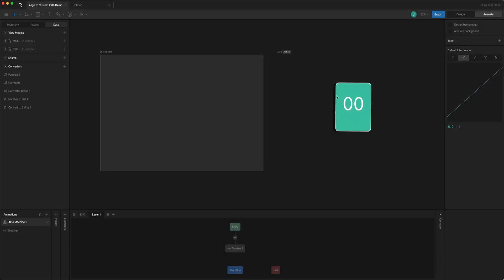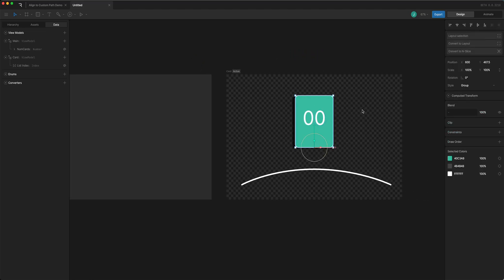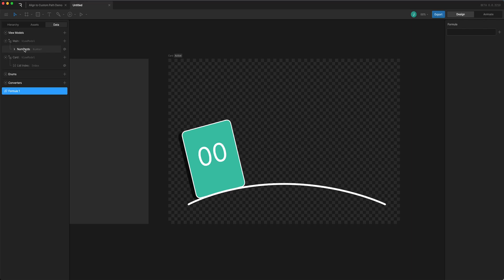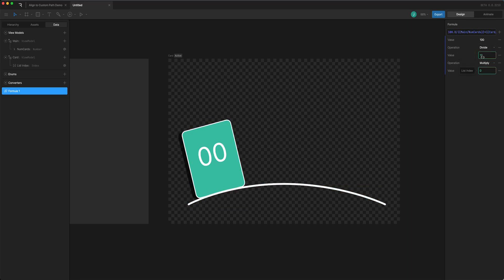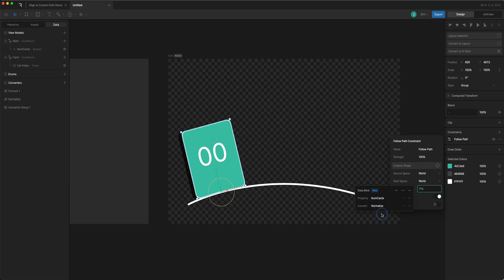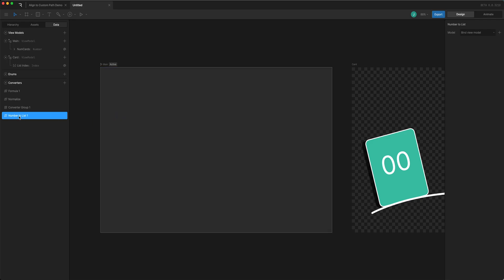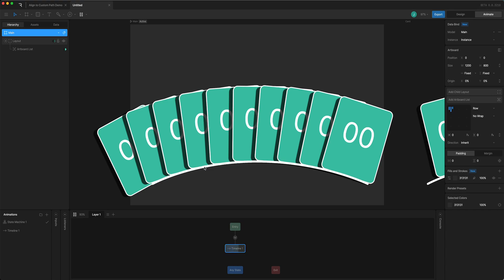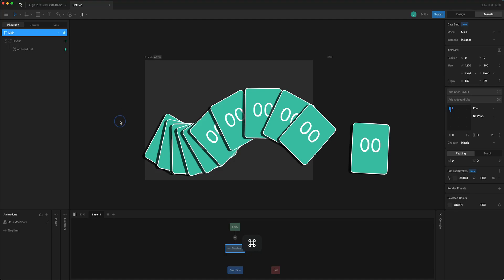Data Binding Lists: How to arrange list items onto a custom path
Today, you need to align list items in the instanced artboard, but we have plans to make Lists work directly with Follow Path. We'd love to know about your use cases!